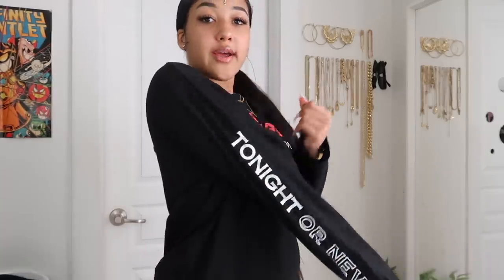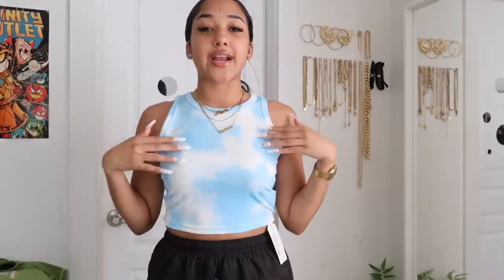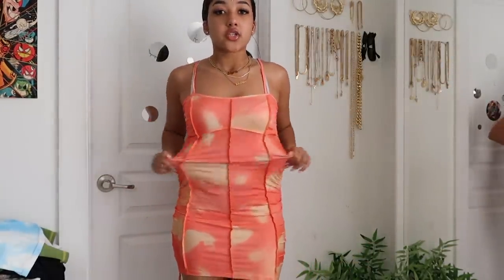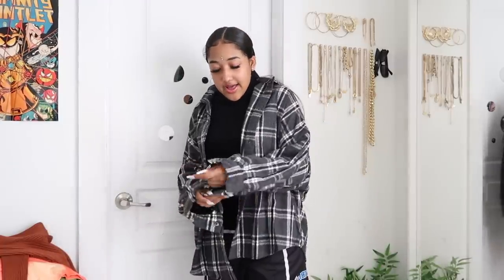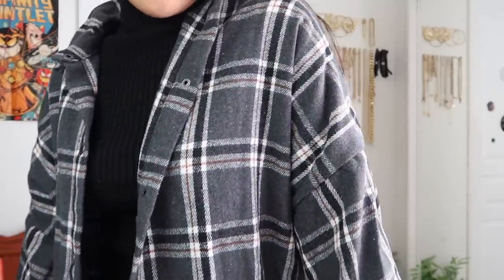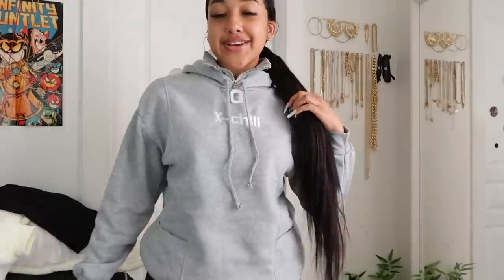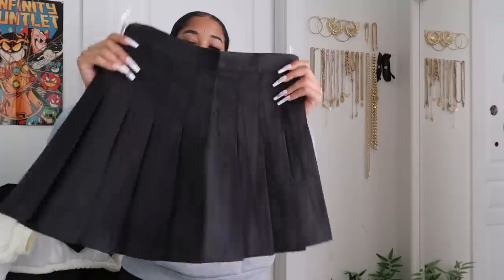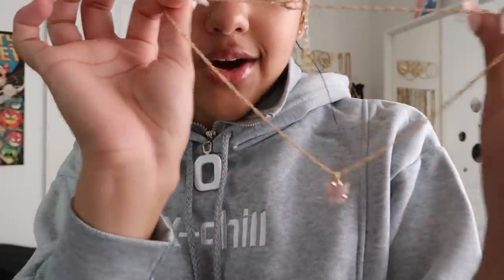Another BOMB YesStyle Haul & Stylebook | Jackets, Tees, Turtlenecks, & More! Fall Pieces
In today's video, I'm back with another suuuper cute YesStyle haul! Thanks so much to YesStyle for sending me these items.

THANK YOU FOR 98K!! SHARE WITH A FRIEND so we can get to 100k :)

About me:

School: Stanford University
Intended major: Psychology
Ethnicity: Asian-Indian and African-American
Age: 19
Camera: Canon G7x Mark II